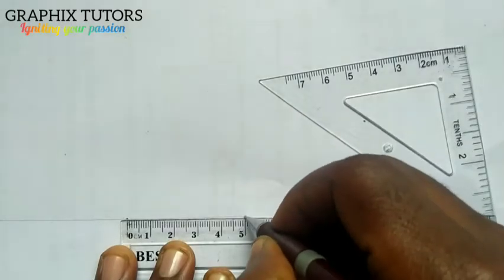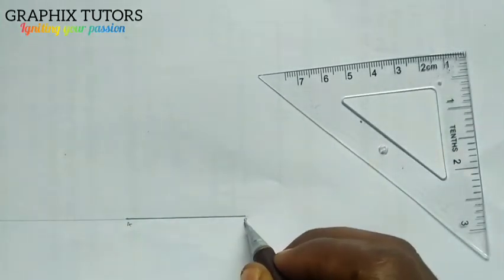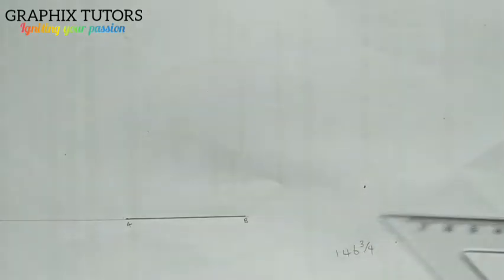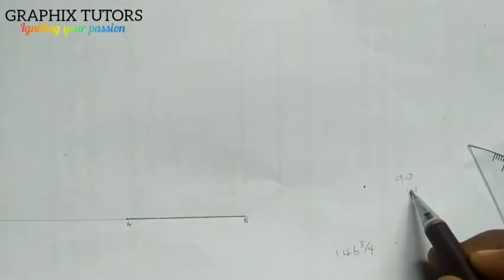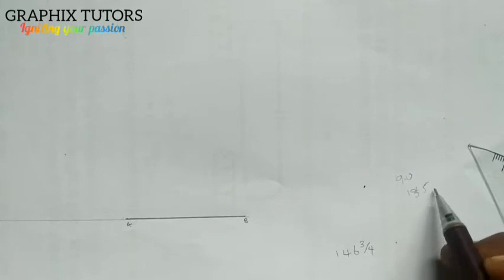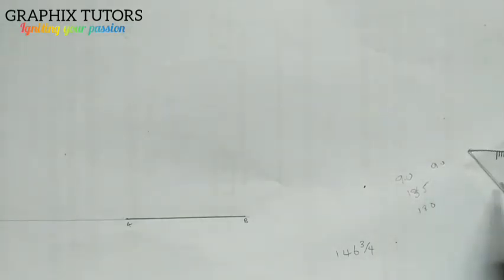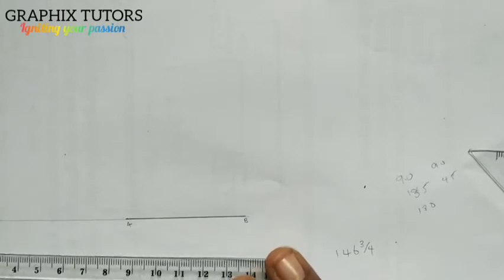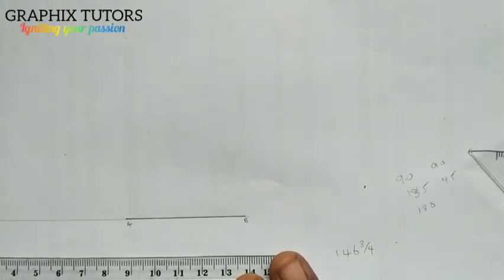construction by bisecting Angle 146¾° using set square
learn how to use set square (30° 45° 60°) to construct angle 146¾°